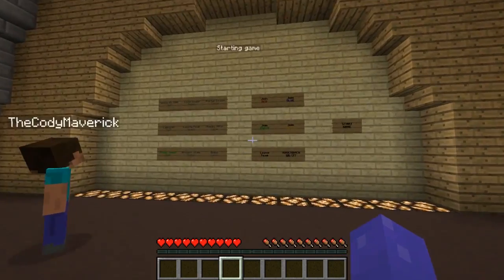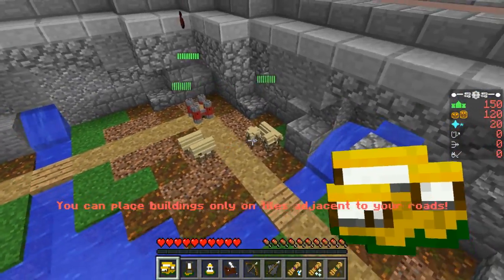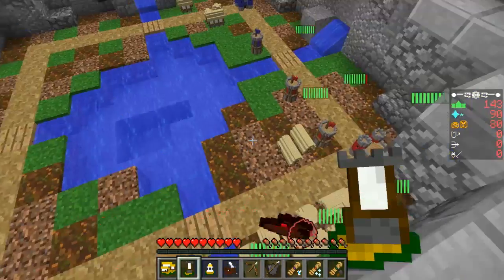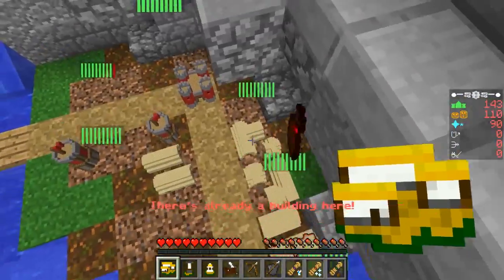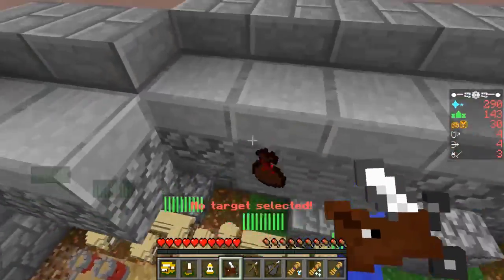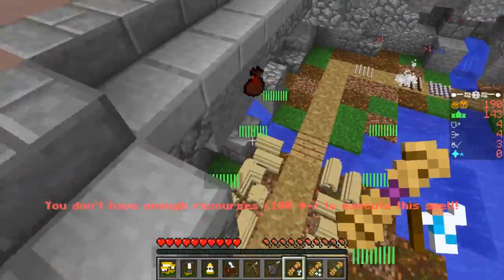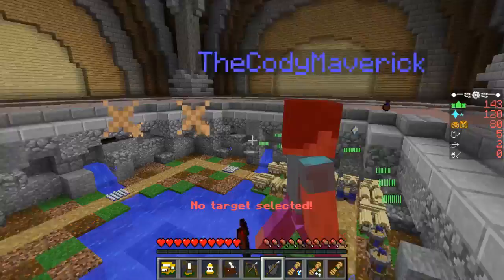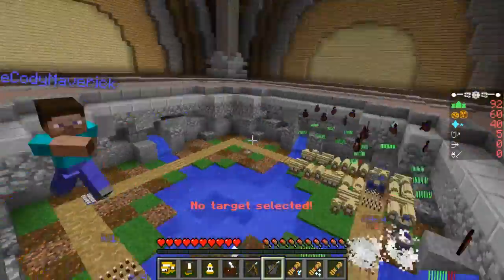Minecraft - Medieval Fort Defense! (Defend Your Tower!)